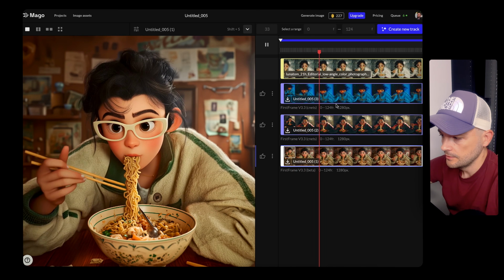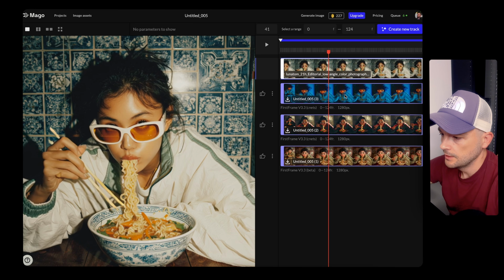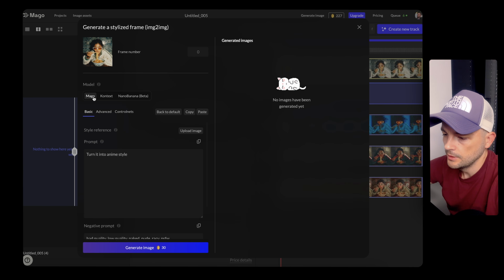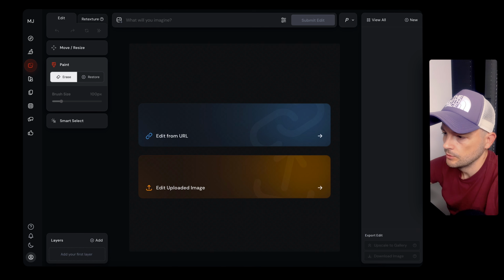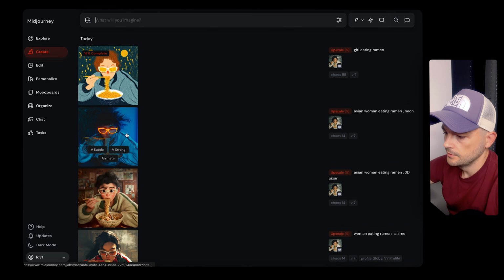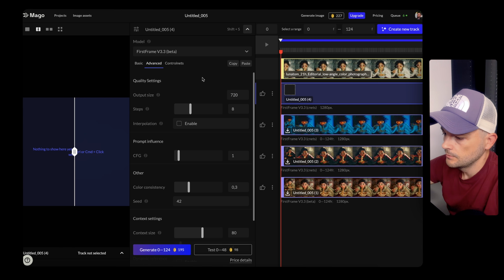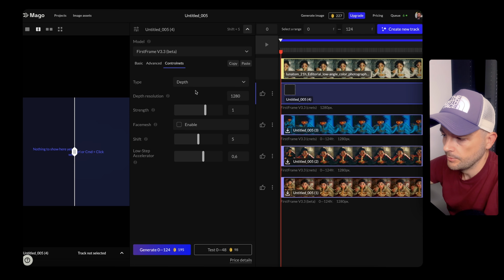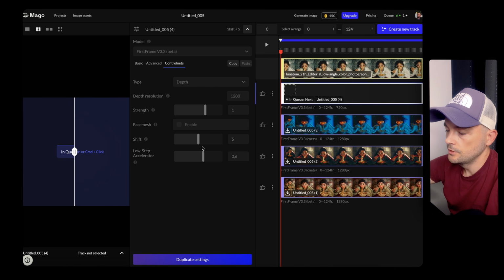The Best AI Video-to-Video I’ve Seen Yet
Testing a new AI video-to-video model that delivers surprisingly high-quality restyles and smooth motion.

AI video-to-video just took a leap forward. In this early-access walkthrough, I test a model that restyles raw footage with sharper detail, smoother motion, and output that feels closer to production-ready than most consumer tools.

You’ll see step-by-step how depth maps, style references, and resolution settings shape the results. For digital creatives, AI enthusiasts, or business teams exploring next-gen content workflows, this is a first look at what’s coming.

00:00 Intro – First Impressions
00:45 Original Footage vs AI Restyle
01:32 Depth Map Control Explained
02:20 Style References & Prompts
03:40 MidJourney Restyle Test
04:35 Generating Full Sequence
05:36 Final Results & Thoughts